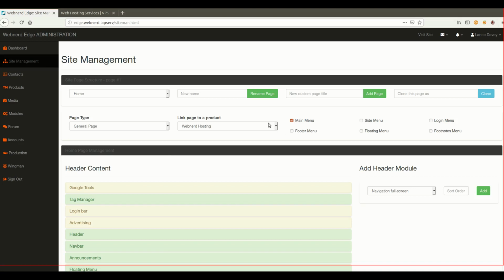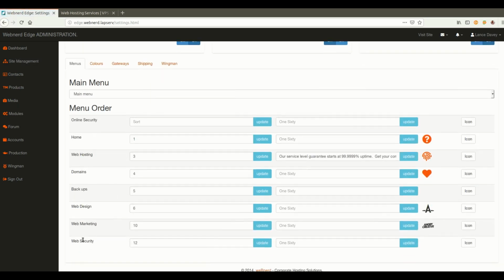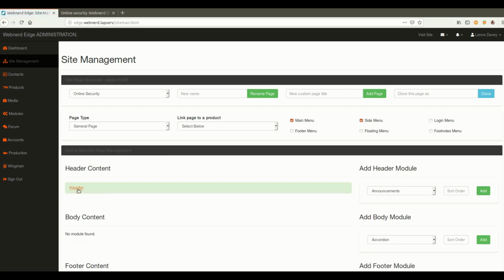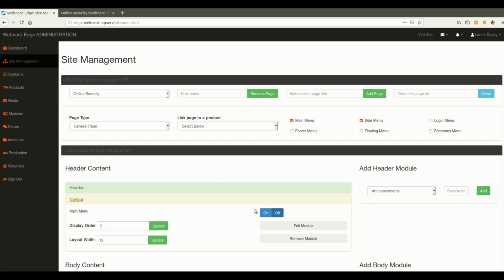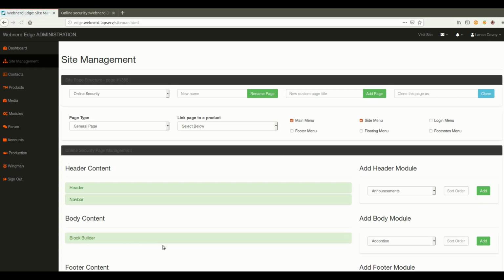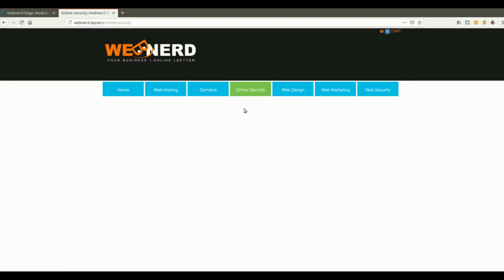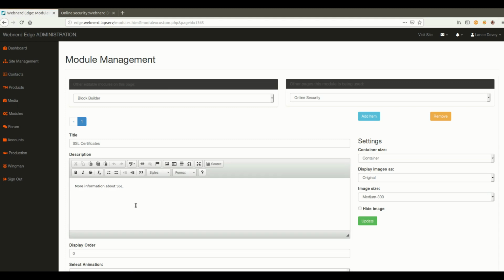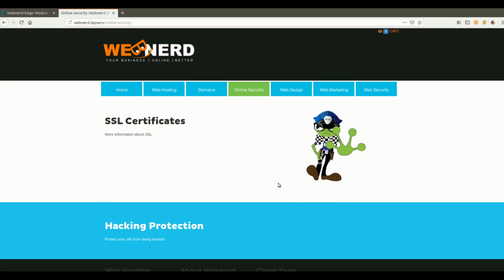edge03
Creating a new basic web page.